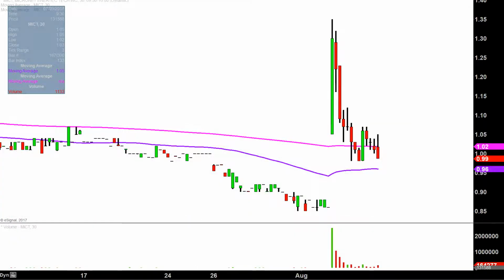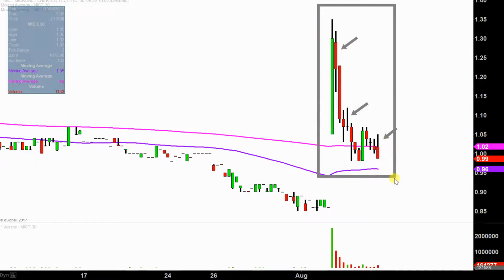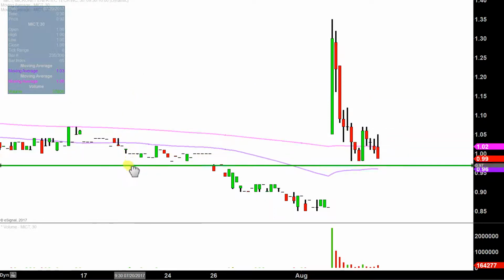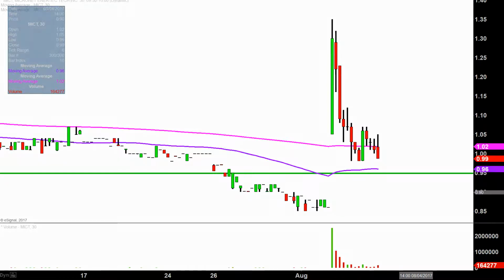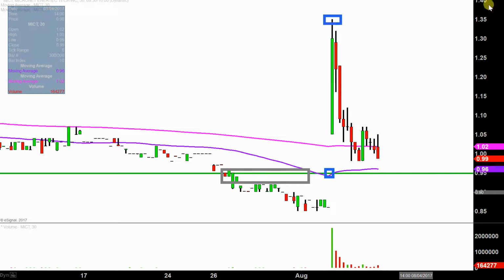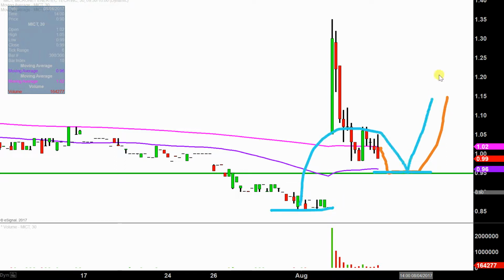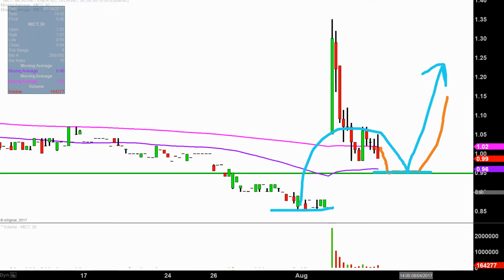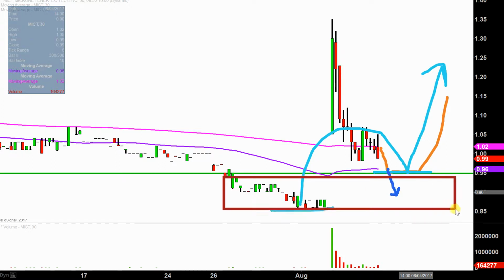Micronet Enertec Technologies, Inc - MICT Stock Chart Technical Analysis for 08-03-17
Learn how to read stock charts and identify technical patterns as ClayTrader does a quick stock chart review on Micronet Enertec Technologies, Inc (MICT).